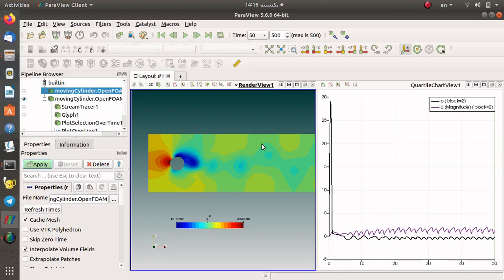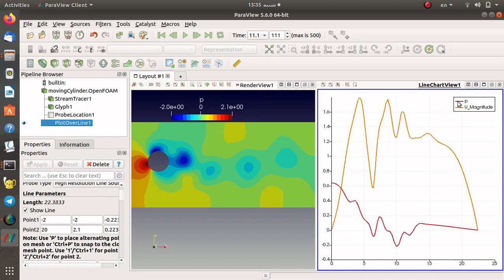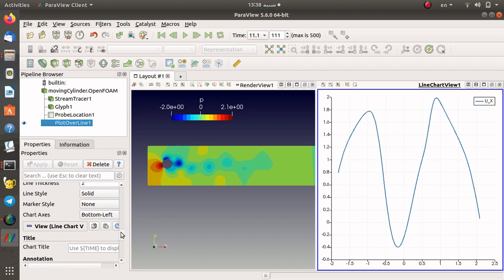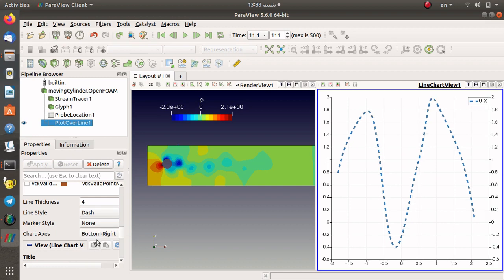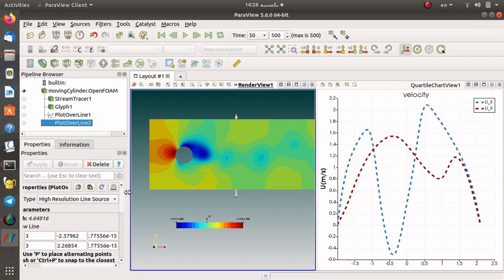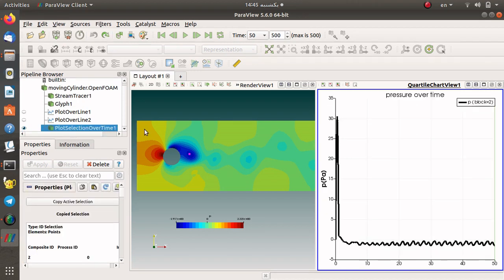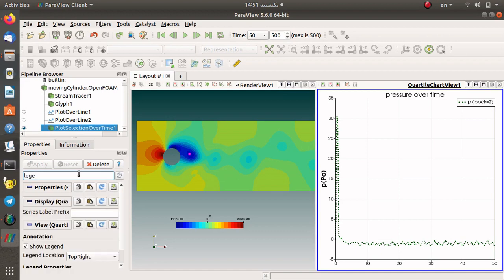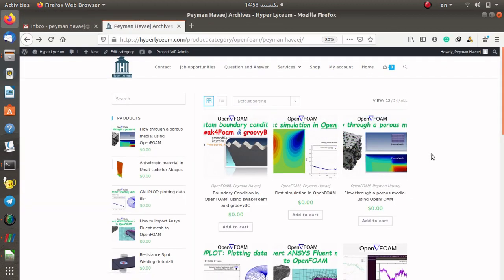ParaView: probe data and plot over a line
In this video, we show how to use the ParaView package.

We have simulated the fluid flow over an oscillating cylinder using the OpenFOAM CFD package. Here, we have focused on the post-processing CFD data. You can install ParaView on Microsoft Windows and Linux operating systems. However, If you have already used OpenFOAM, you can use the "paraFoam" command to load ParaView and read your case data in the corresponding directory.